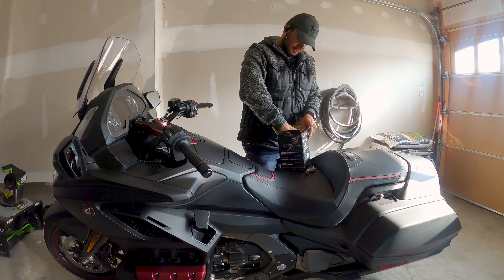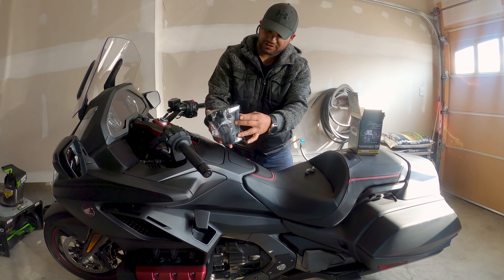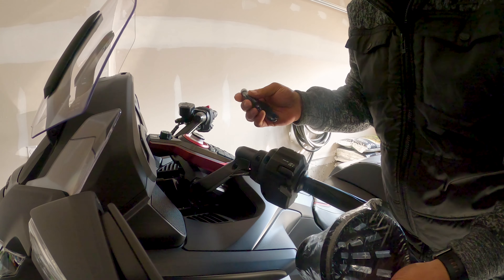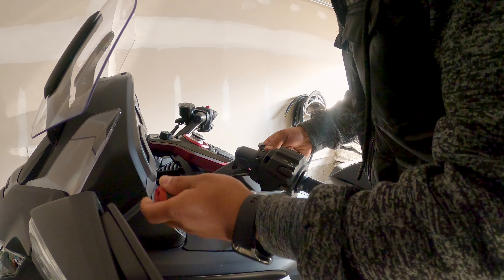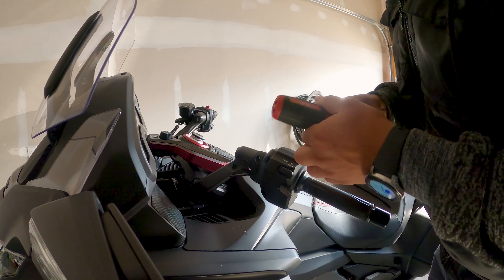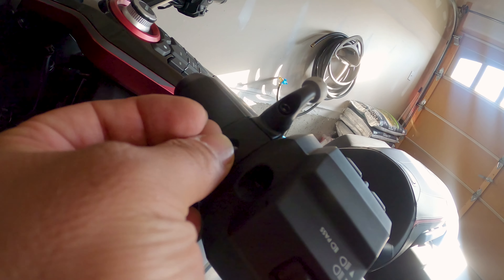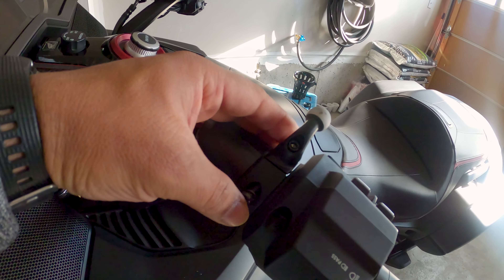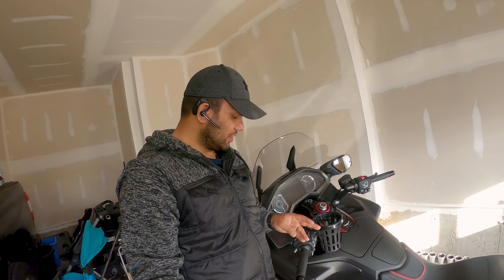GoldStrike Big Ass Drink Holder Unboxing and Installation | 2020 Honda GoldWing DCT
I just received my big ass drink holder from goldstrike, I decided share my first impression and film the unboxing and installation. the installation is pretty simple but I still decided to show everything step by step. watching this video will be very useful if you are looking to order one and you making decision between the two sizes available. the big ass is huge and honestly I would have ordered the regular size if I new how big this one is. but let me know what you think. did I make a good choice? was there any better drink holder that I could choose?

Toronto’s #1 Plumber!